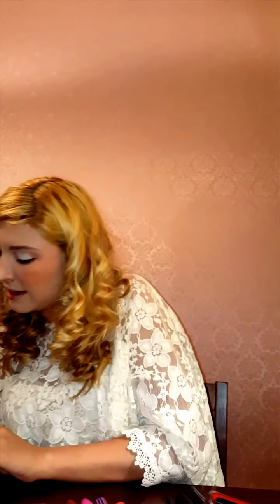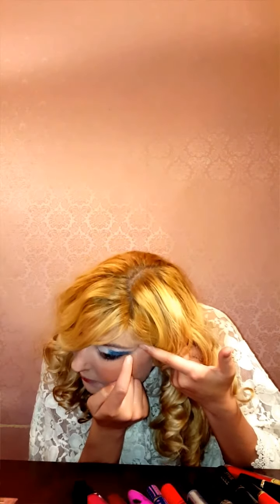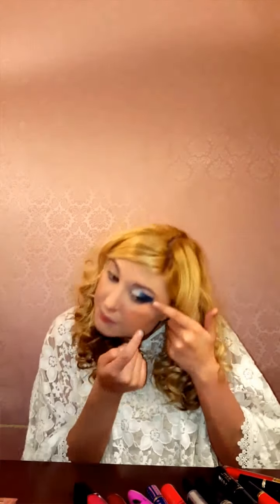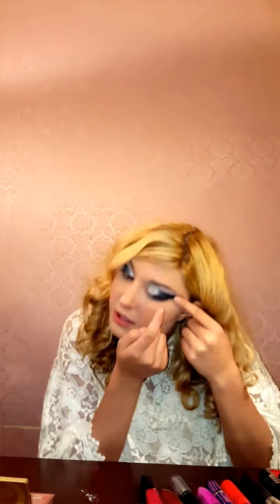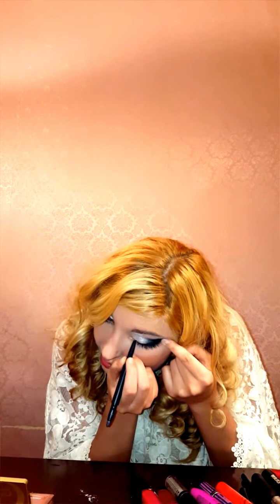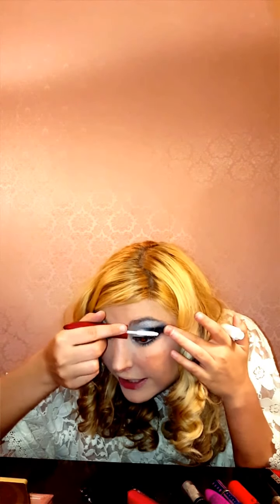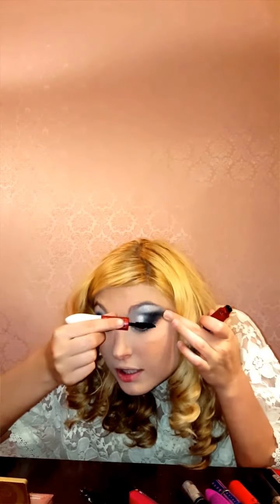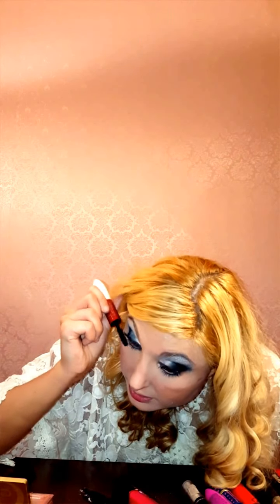smokey eye makeup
First time doing a tutorial.  If you guys wanna give me on feed back on things you wanna see in the future and what you like and dislike:)